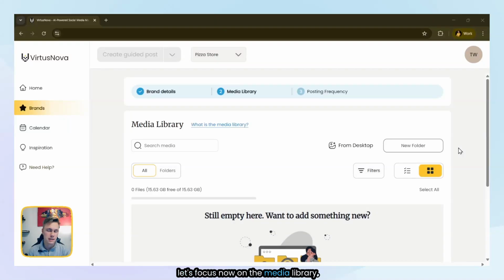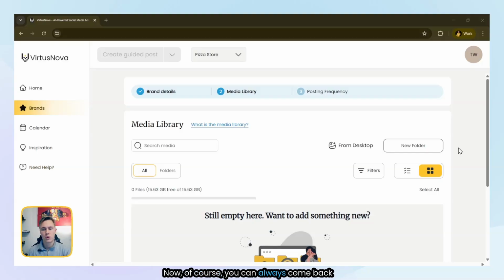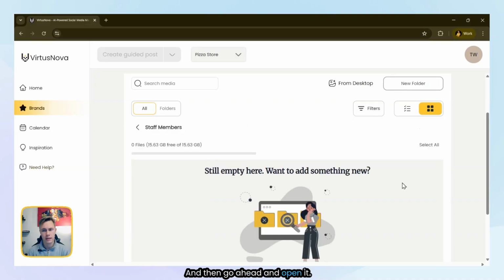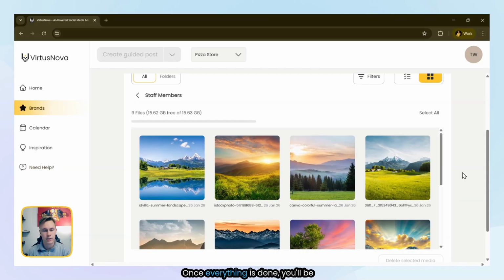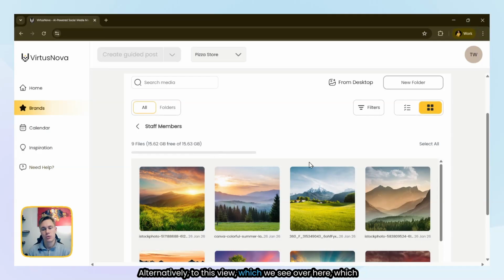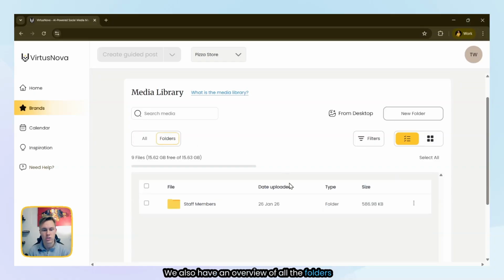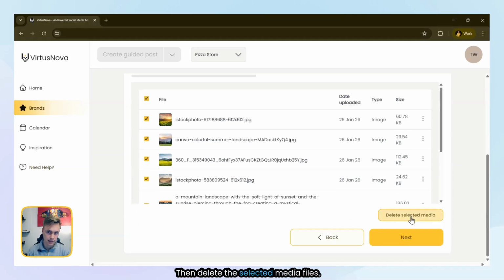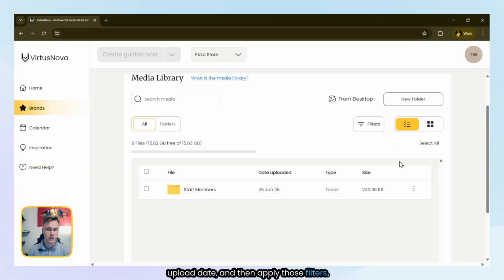VirtusNova Media Library Explained (Upload, Organize & Manage Content Easily)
Master the VirtusNova Media Library and take full control of your content 🎯

In this tutorial, you’ll learn how to upload, organize, and manage all your media files inside VirtusNova—from images and videos to folders and storage optimization.

Whether you're managing a restaurant, real estate brand, or online business, the media library is your central hub for all content assets—and knowing how to use it efficiently will save you time and improve your workflow.

🔑 What You’ll Learn:
- How to upload images and videos to VirtusNova
- How to create and organize folders
Managing files (rename, move, delete)
- Understanding storage limits and usage
- Tile view vs list view (and when to use each)
- How to filter and search media files efficiently

💡 Pro Tip:
Organizing your media into folders (e.g., staff, products, marketing assets) will make your content creation process much faster and more scalable.

📌 Perfect For:
- Business owners managing content
- Social media managers
- Marketing teams using VirtusNova
- Beginners learning the platform

⏱️ Timestamps / Chapters:
00:00 Introduction to the Media Library
00:10 What the Media Library Is Used For
00:30 Types of Content You Should Upload
00:50 Creating Your First Folder
01:00 Uploading Images & Videos
01:20 Upload Process Explained
01:30 Managing Uploaded Files
01:40 Renaming & Moving Files
01:50 Understanding Storage Limits
02:10 Tile View vs List View
02:25 Folder Overview Navigation
02:45 How to Delete Media Files
03:00 Important Deletion Warning
03:15 Search & Filter Features
03:25 Filtering by Size, Type & Date
03:30 Final Overview & Tips